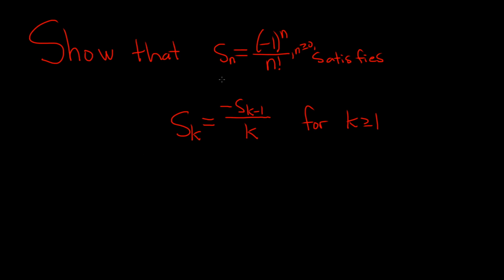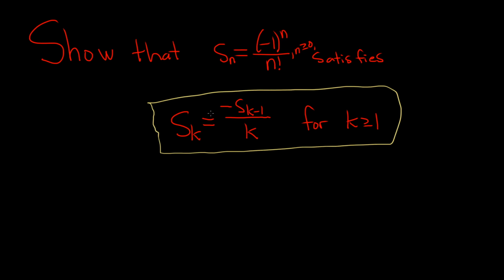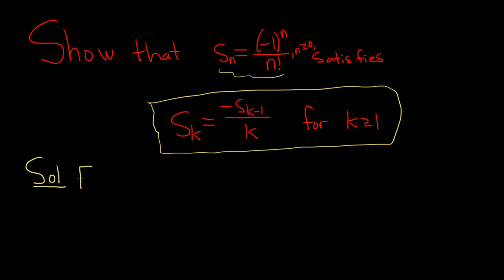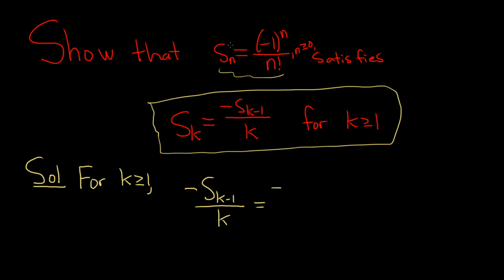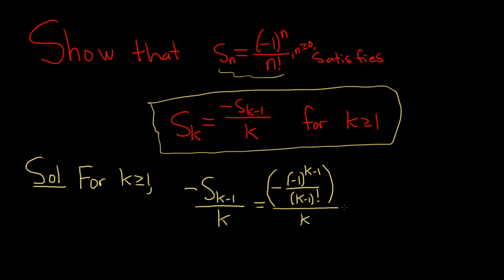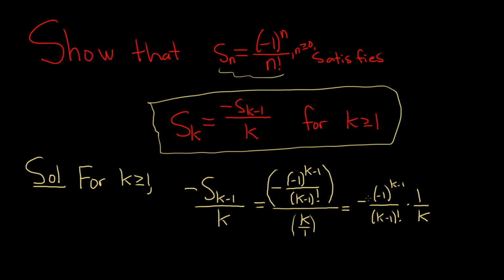Show that the Given Sequence Satisfies the Recurrence Relation s_k = -s_(k -1)/k